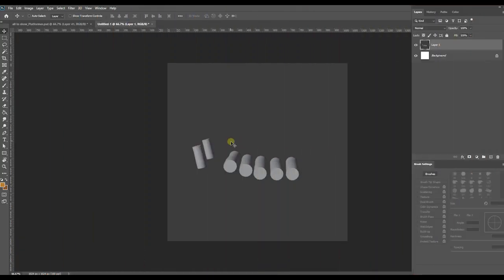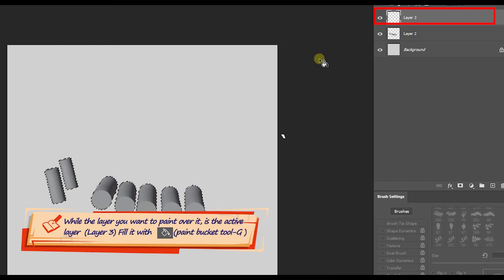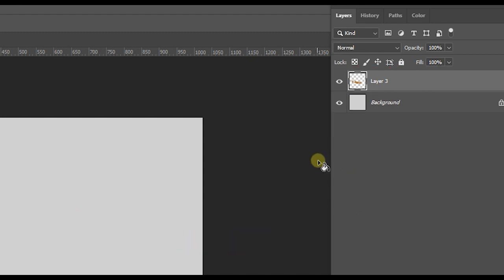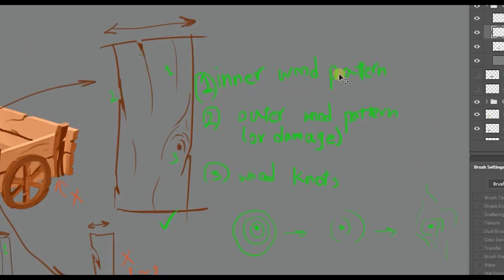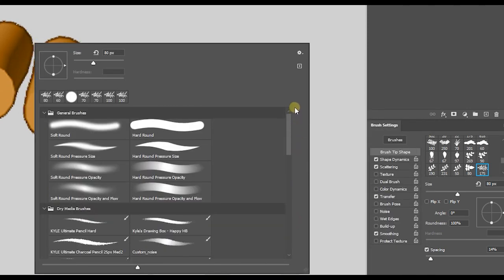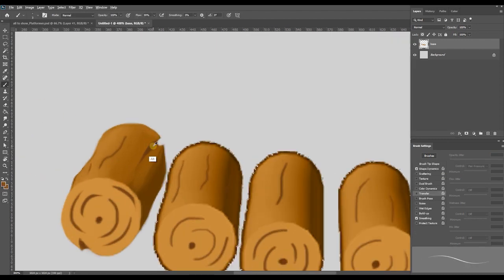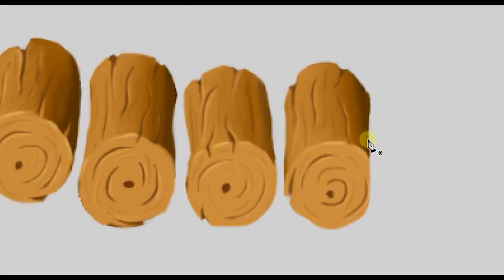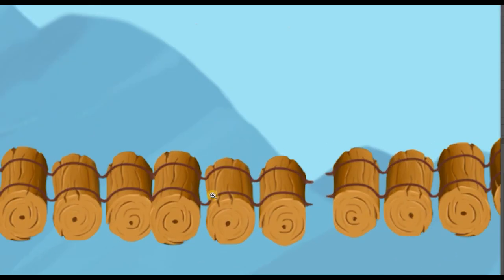How to paint a wooden bridge Part2 (2D Game Art Tutorial 24)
let's learn How to paint a wooden bridge

Part 2:
* Preparing the image to paint over it
* Adding inner and outer wood patterns
* Adding wood Knots
* Painting Highlights beside cracks
* Painting ropes that hold the bridge using the pen tool
* Adding shadow below woods that hold the bridge